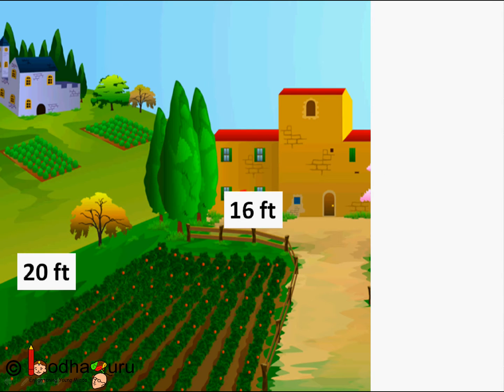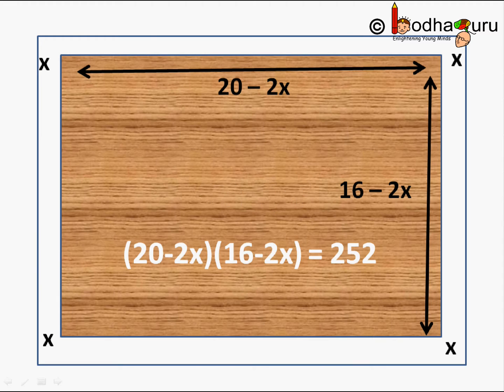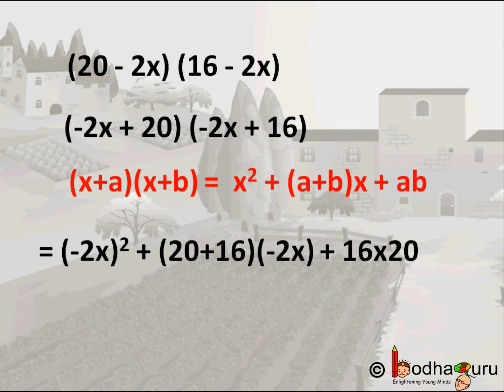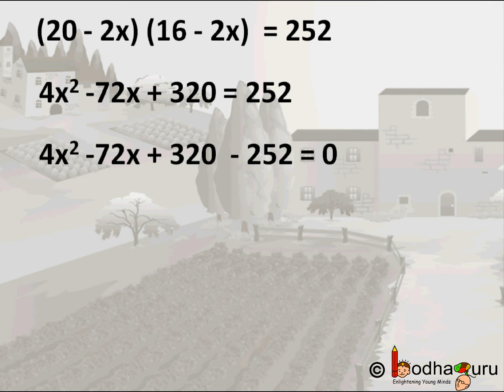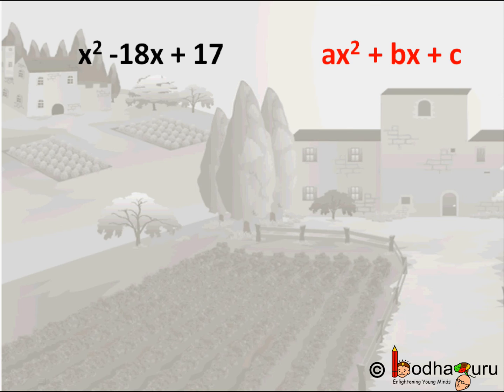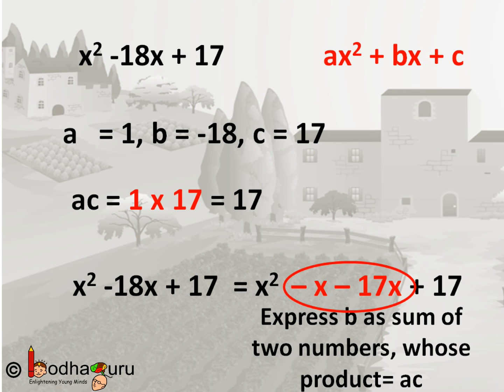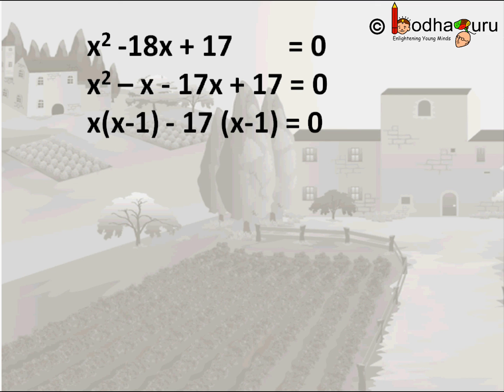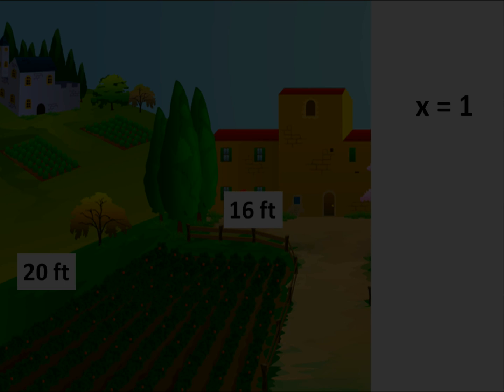Maths - Factorization of a polynomial - Polynomials - Part 8 - English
The video explains the concept of  factorization of a polynomial for students studying in class 9 and 10 in CBSE/NCERT and other state boards.

Team BodhaGuru